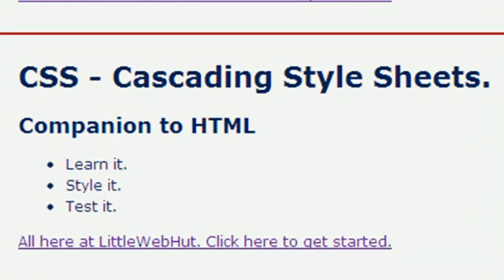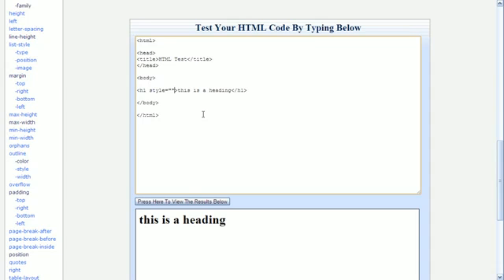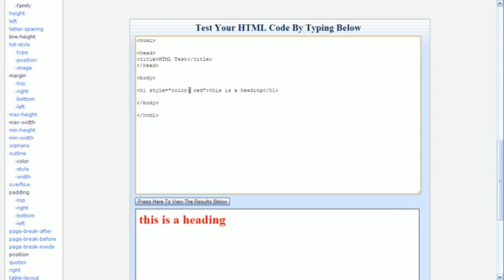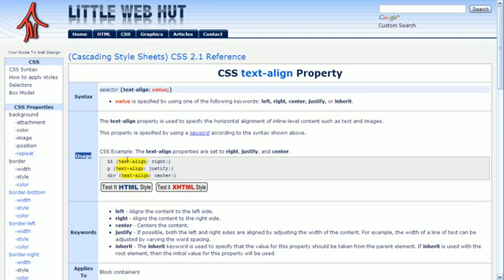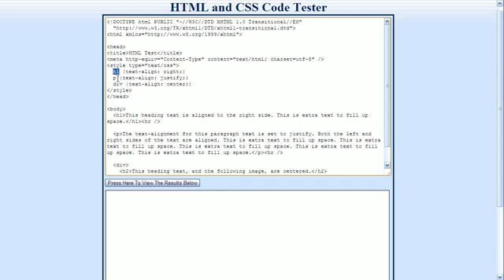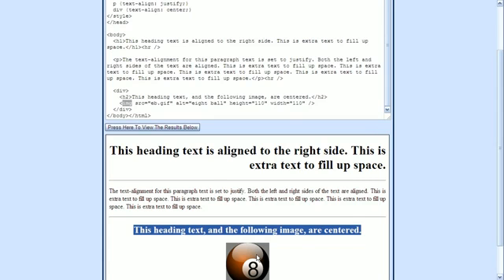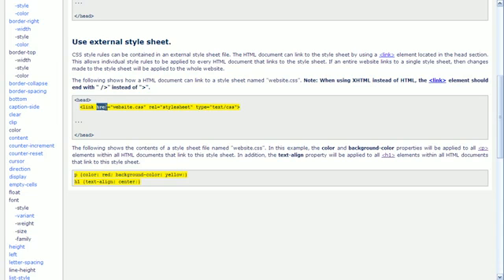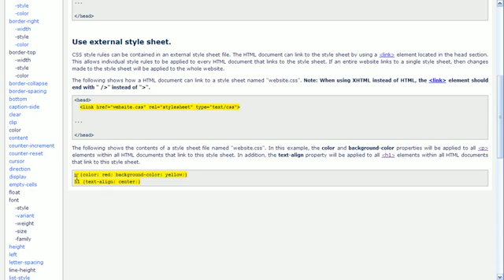CSS Tutorial for Beginners d gud#1